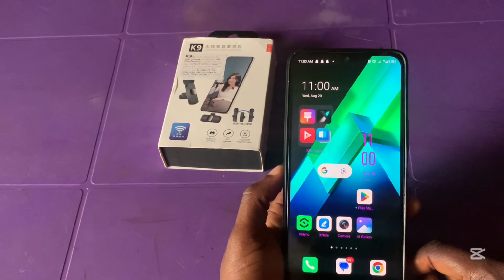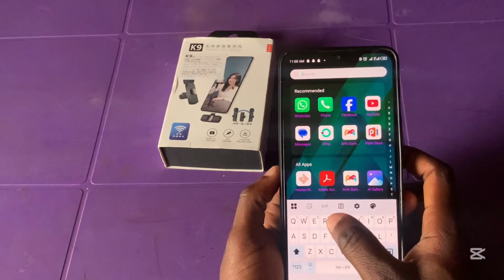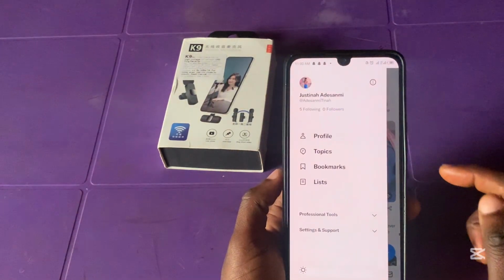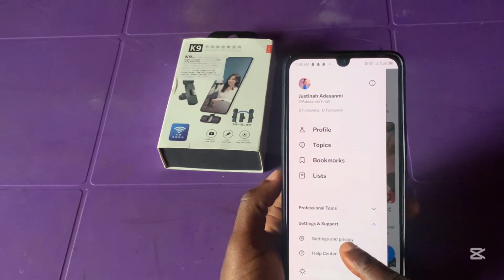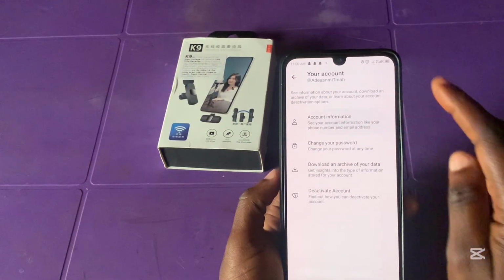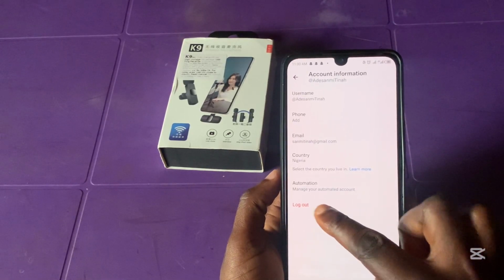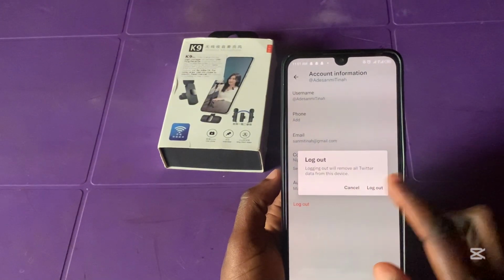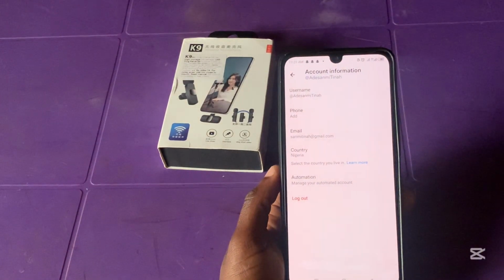How To Logout On Twitter Account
In this video I explained how to log out from Twitter account, watch this video to the end and don't miss any step of it, share with more people to also benefit from it